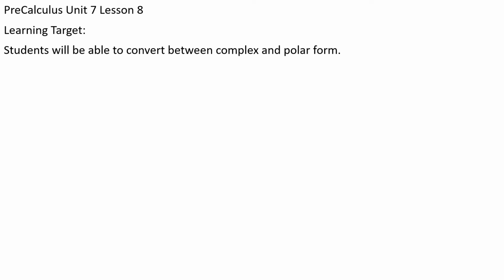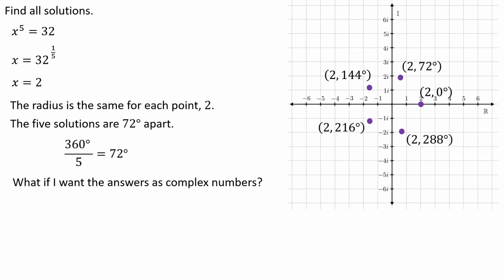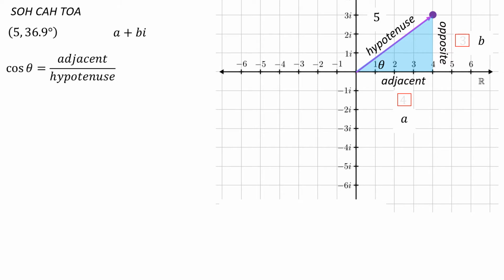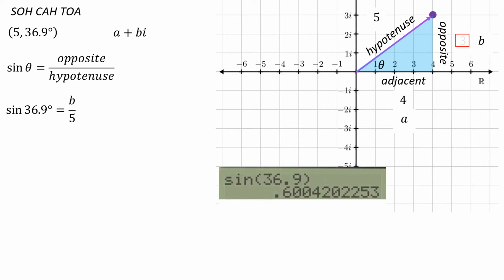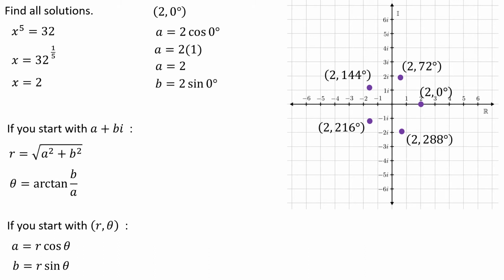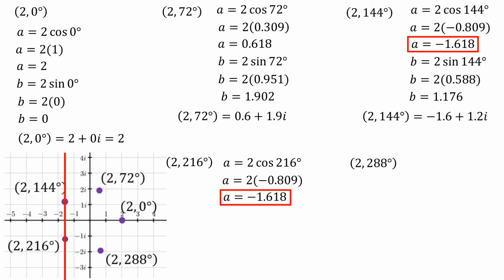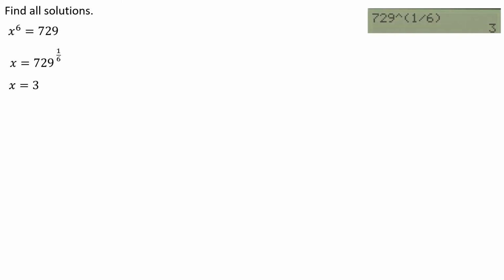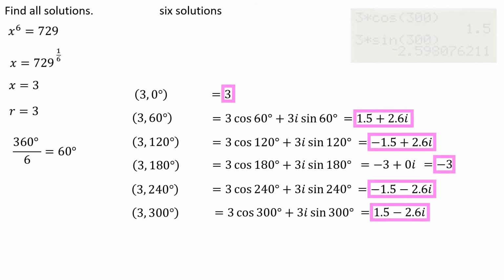PC Unit 7 Lesson 8 convert between complex and polar form